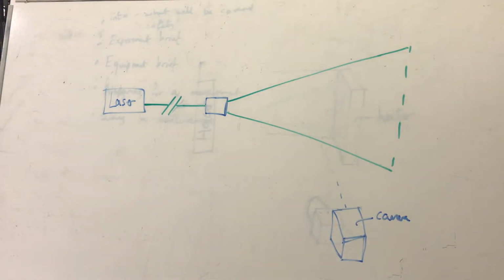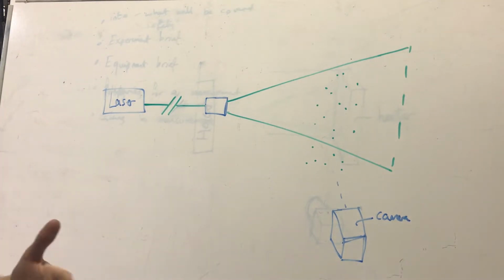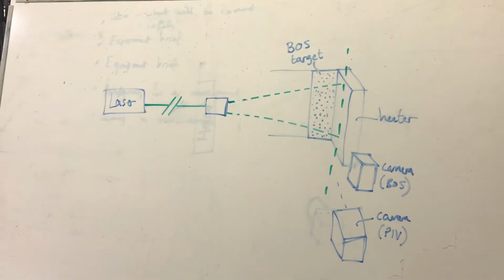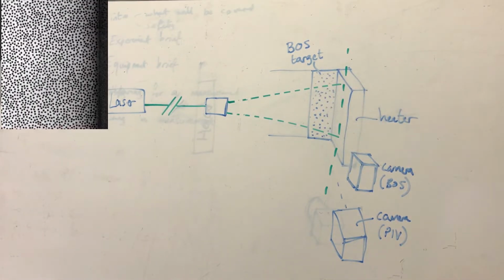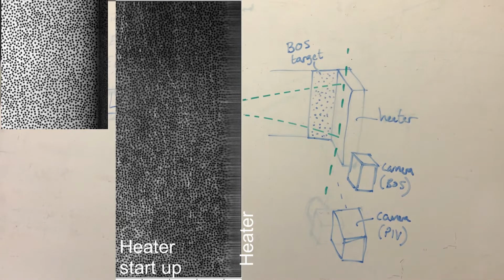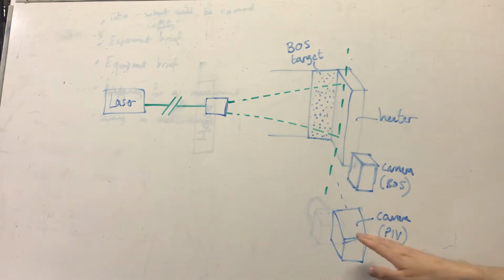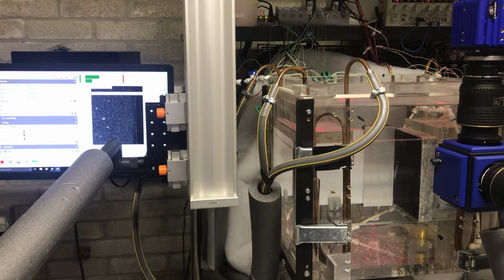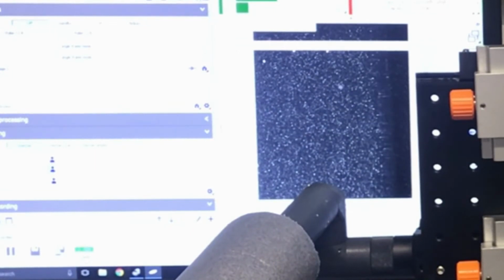PIV demonstration video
A more in-depth demonstration of the preparation and operation of PIV equipment used in conjunction with my PhD experiment.